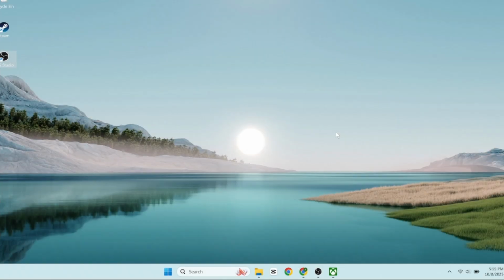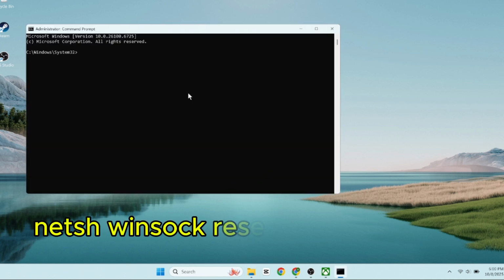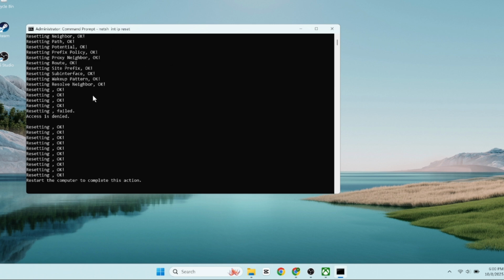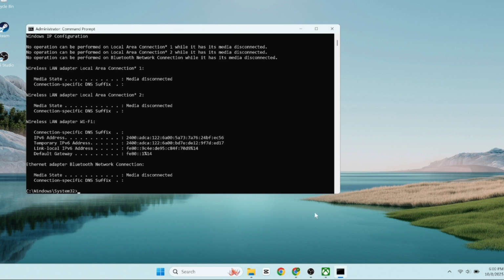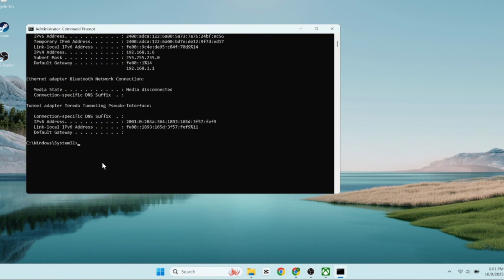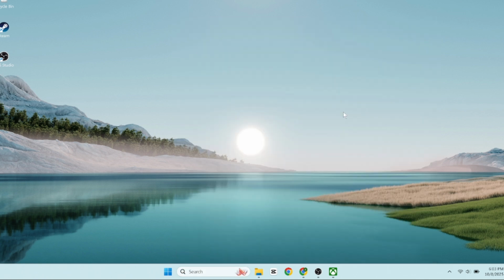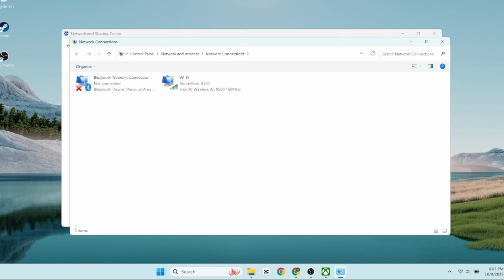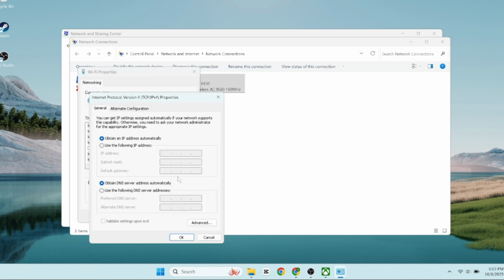How to Fix “Windows Can’t Communicate with the Device or Resource” - Easy Fix Window 10/11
In this video, you’ll get an in-depth, step-by-step resolution for the frustrating Windows network error “Windows can’t communicate with the device or resource (Primary DNS Server)” on Windows 10 and Windows 11.

You’ll learn:

Why this error happens — from DNS misconfiguration, corrupted TCP/IP stacks, network adapter driver issues, malware interference, to custom host file conflicts.

How to systematically diagnose the root cause: verifying adapter settings, checking proxy and VPN settings, resetting winsock, flushing DNS cache, and reestablishing default network config.

Advanced fixes: reinstallation or rollback of the network driver, editing the hosts file, resetting firewall & advanced network rules, and performing a full network reset.

Tips to prevent recurrence: auto DNS, using alternative DNS servers (Google DNS, Cloudflare), verifying router settings, and monitoring network stability.

Each step is clearly narrated and shown with screen captures so even advanced users can follow and adapt. If you’ve repeatedly run into this error despite “fixes,” this video aims to help you understand why it repeats — not just apply patchwork fixes.

✅ Use the timestamps below to jump to specific fixes.
✅ Make sure to follow the steps in the given order (from non-destructive to more forceful resets).

Timestamps:
0:00 Introduction & error explanation
1:15 Check adapter & DNS settings
3:00 Reset Winsock / TCP-IP / Flush DNS
5:00 Update / reinstall network driver
7:20 Edit hosts file & check firewall rules
9:00 Full network reset & wrap up